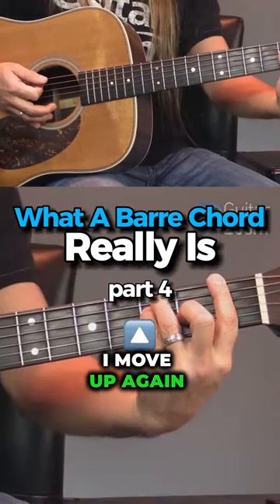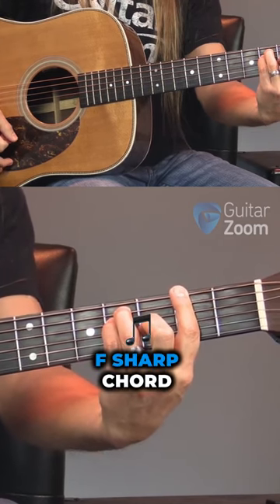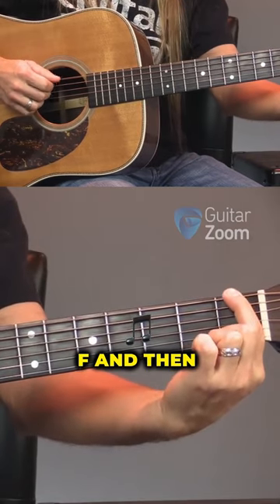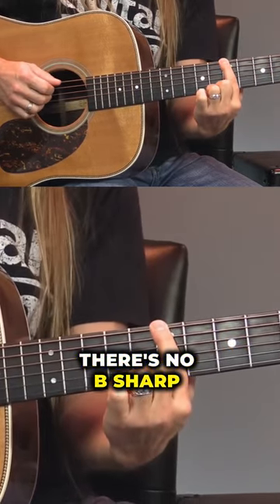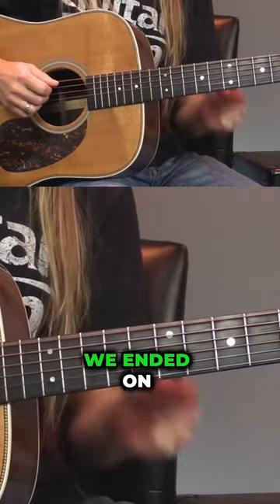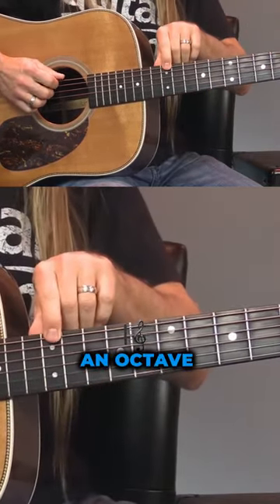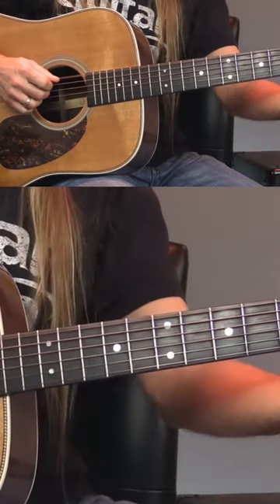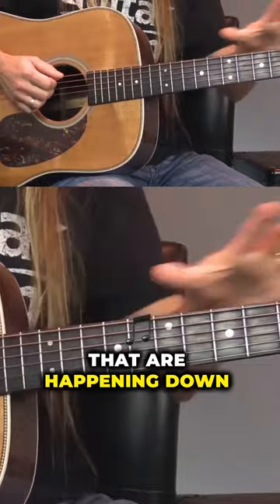Decoding Barre Chords: Unveiling the Mystery - Part 3 | Steve Stine - Guitar Lesson